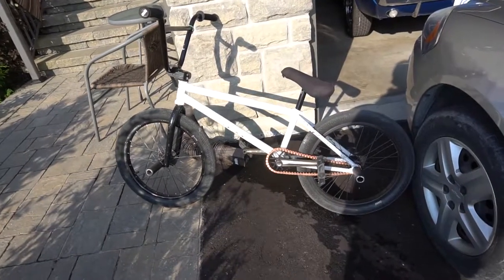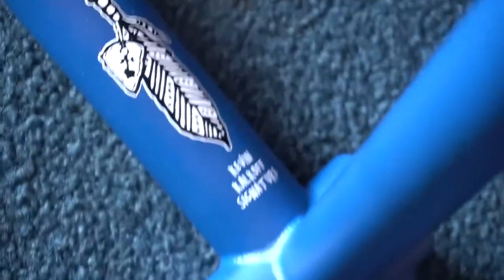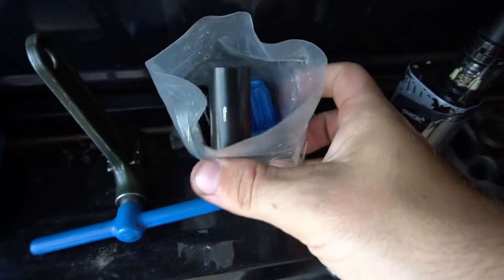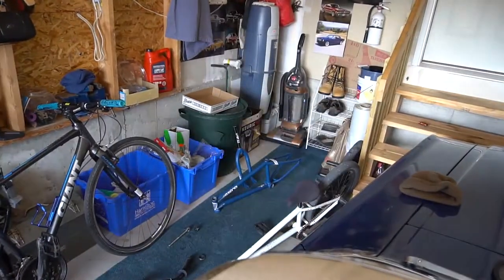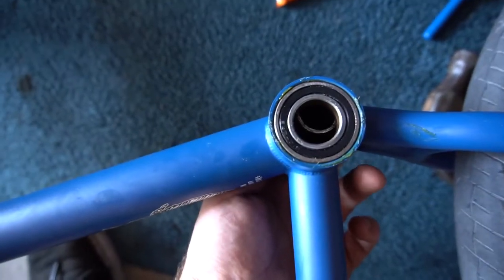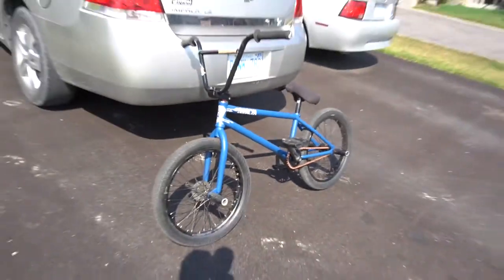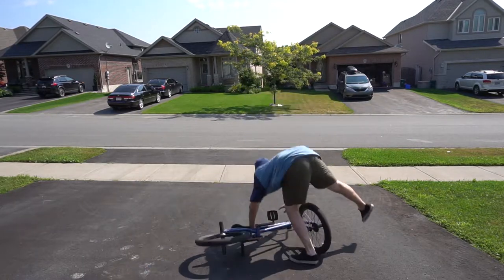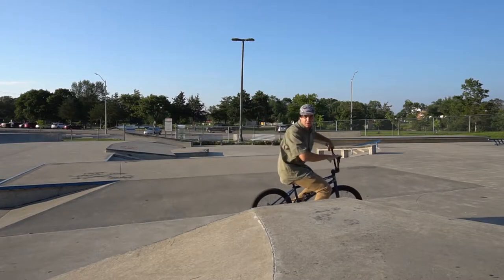NEW BIKE AND BACKFLIPS